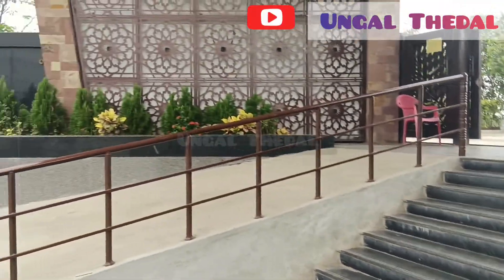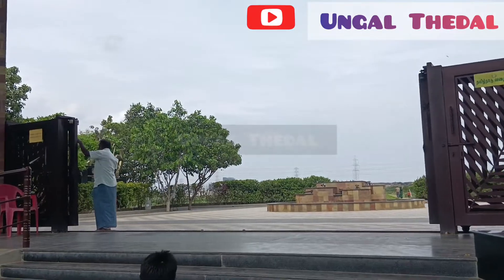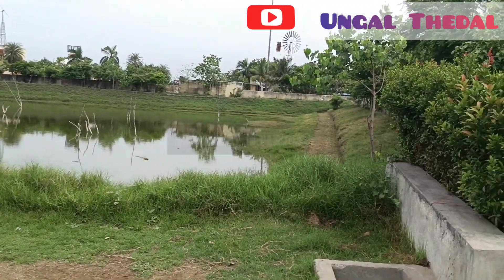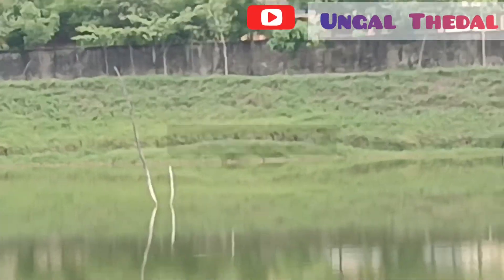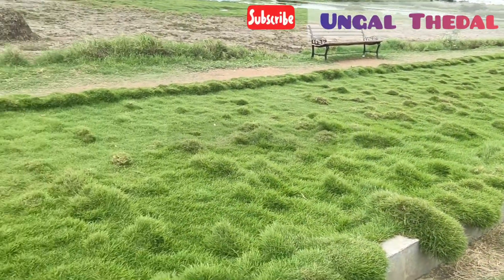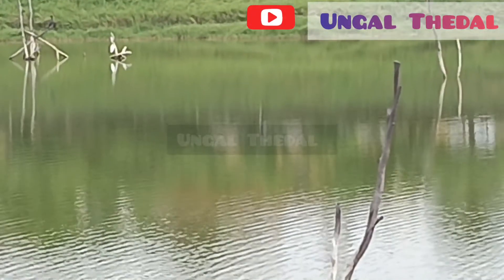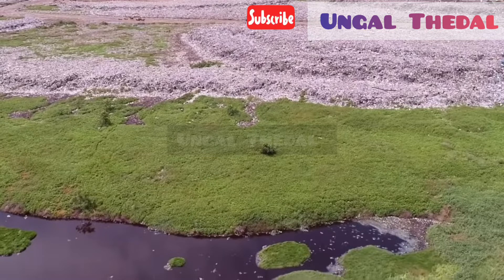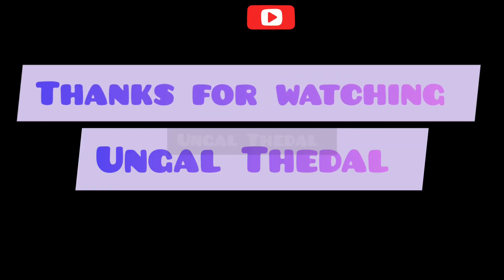Pallikaranai Marshland Eco park for walkers and photographers| Ungal Thedal 2022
# pallikaranai
pallikaranai eco park
pallikaranai sathipunilam
pallikaranai Marshland
chennai eco park